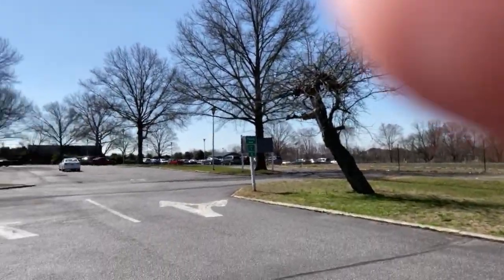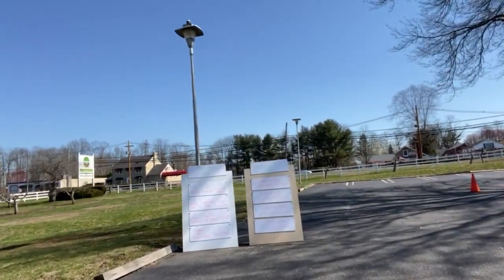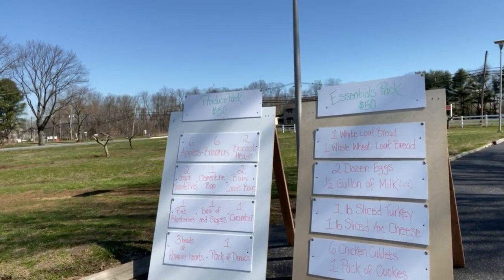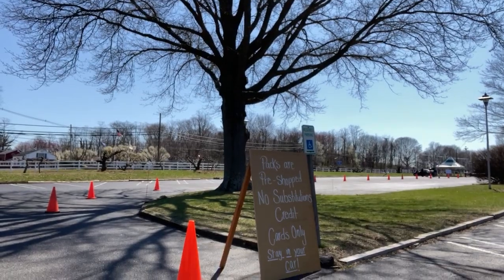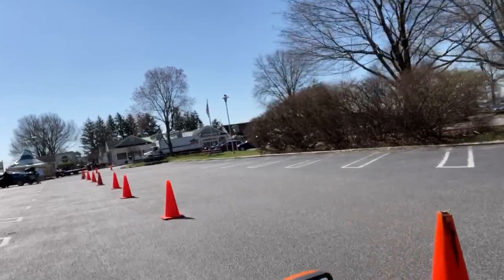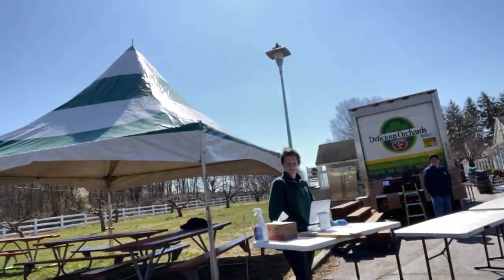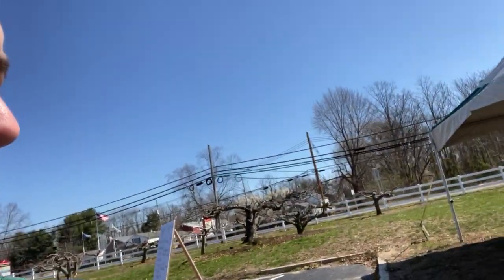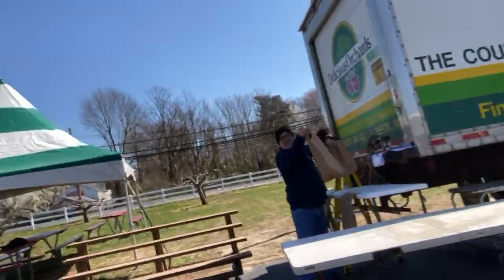Pre pack shopping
This is our solution to maintain social distancing, and still get our customers fresh product.